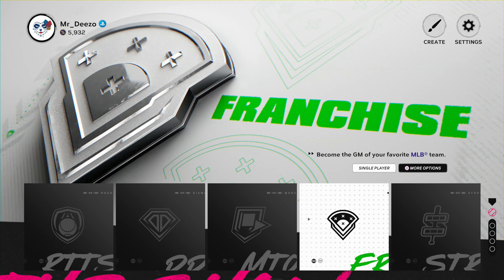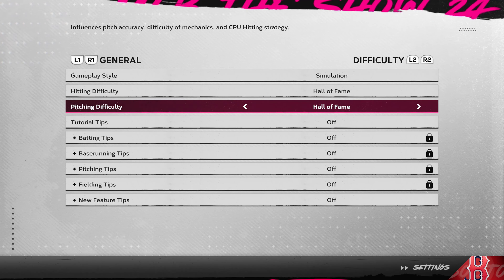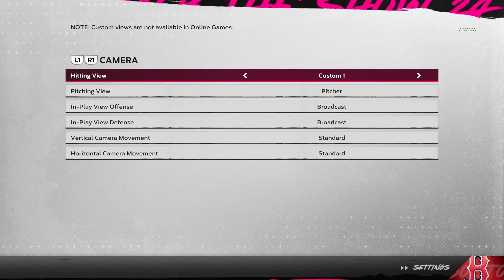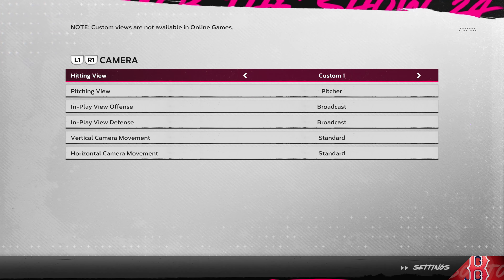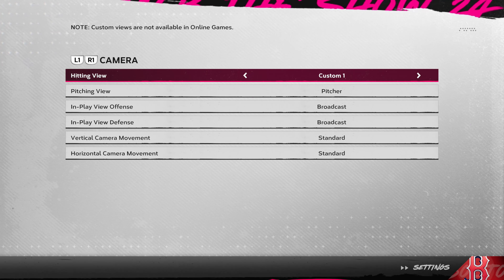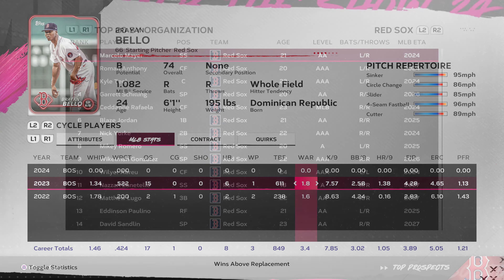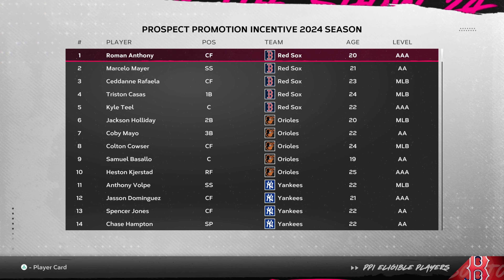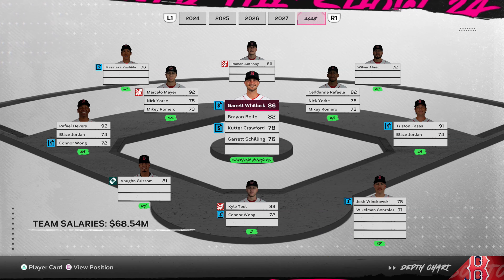Realistic Franchise Set Up & Intro! | MLB The Show 24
👇House Rules👇
🎮 Welcome to our MLB The Show 24 Franchise Mode series with the Boston Red Sox! Get ready for an immersive journey through the highs and lows of Boston baseball as we take on the job of returning the Red Sox to the major market winner they are!

⚾ In this series, I'm committed to bringing you the ultimate realistic franchise experience. From roster management to in-game strategies, every decision will be crucial in our quest for success. But it's not just about winning games; it's about crafting a narrative that mirrors the unpredictability and excitement of real-life baseball.

📌 Be sure to check out our Community Tab for behind-the-scenes insights, player stats, fan polls, and more! Your feedback and suggestions will shape the direction of our franchise, making this series a collaborative journey for all of us.

Get ready to experience the thrill of baseball like never before!

📜HOUSE RULES
March to mid-July (No FA signings OR Trades for USER Teams)
Free to sign FA during Winter Meetings until the Regular Season starts. I try to adhere to this as much as possible because this is when you find holes in your team or in the minor league system.

💰Offseason FA Signings:

Limit your focus on 1 or 2 MAJOR free agents depending on the status of your team. If you're the Red Sox, Dodgers, Yankees etc...2 would be fine but even they didn't go after EVERY SINGLE FA.

Watch the CPU Trades...and make adjustments if needed. If you see the Yankees trading Judge for two 68ovr pitchers, a PBR and a bag of skittles...redo the trade and look for something more real.

🎚️Trade slider:
April-May - 0
June-Mid-July - 4
Trade Deadline Week - 7
After Trade Deadline - 0
Offseason (After Post-Season) - 3
Winter Weekend to the Start of ST - 7

👋Welcome to my MrDeezo channel! 👋

⚾Here I focus on sports gaming videos and series. I play Madden & MLB The Show and these series revolve around building teams in Franchise mode while keeping things as realistic as possible. I grew up on the Operation Sports Forums reading and writing detailed stories on building up teams, now I’m here doing it in video form.

🤝Connect on Socials:
Gaming accounts:
🎮 PSN: Mr_Deezo
🎮 Xbox Gamertag: Deezo